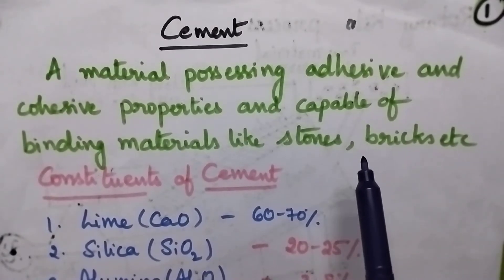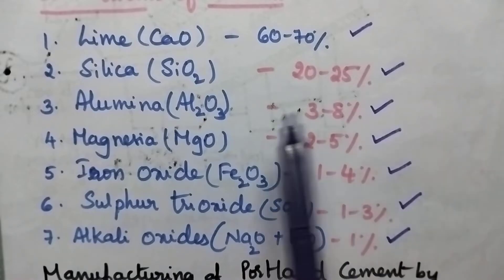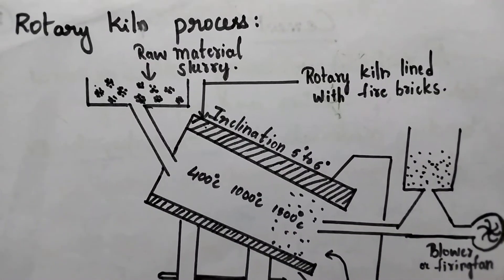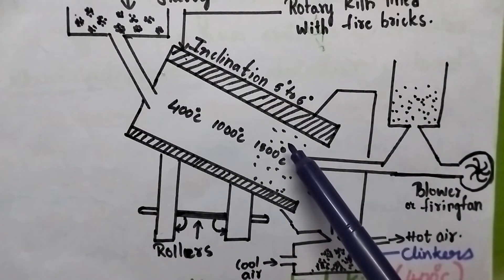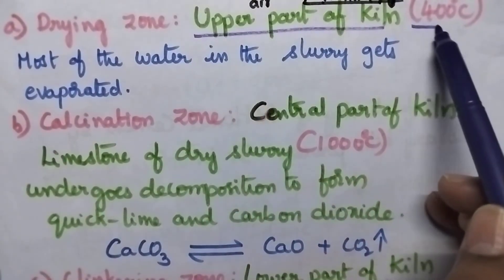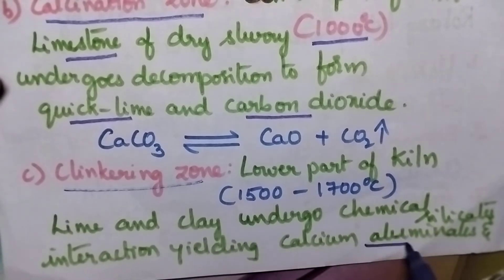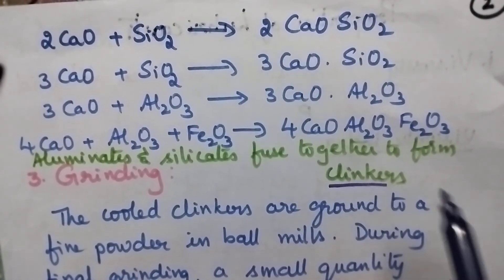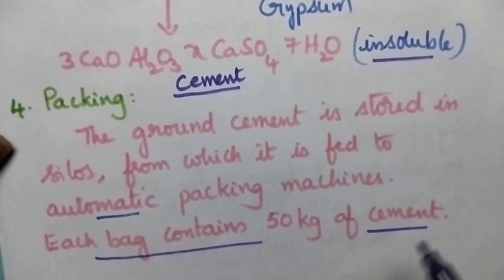ofportland cement# rotary klin process engineering chemistry#JNTUK